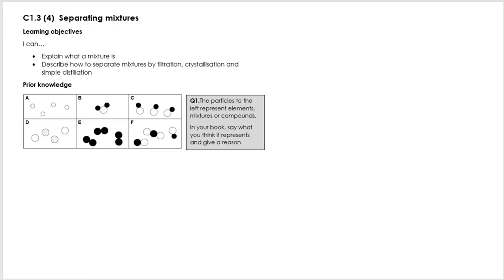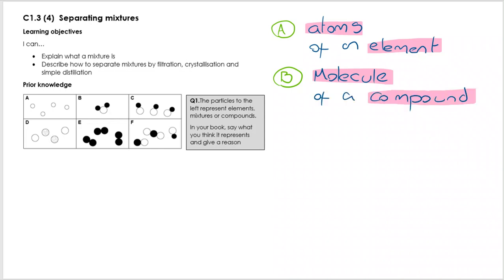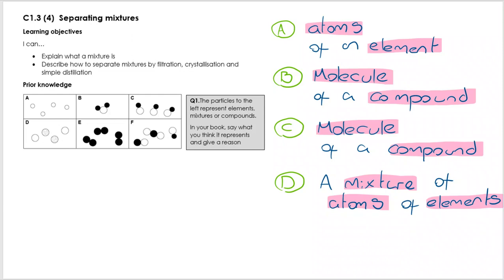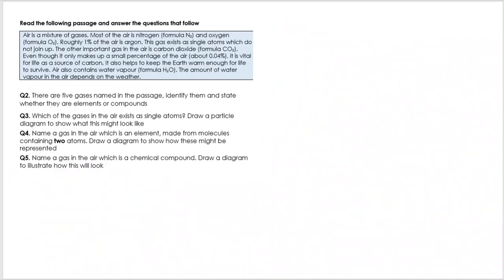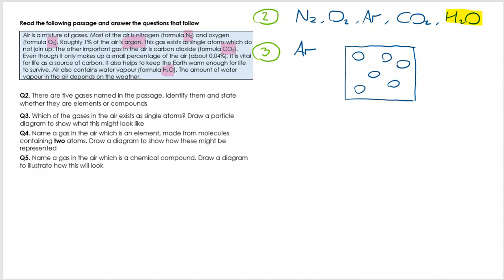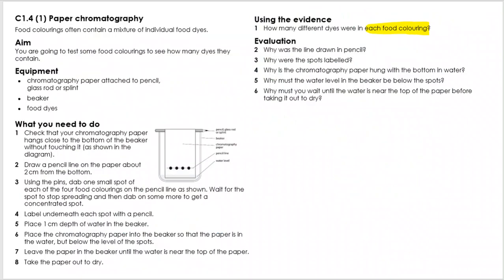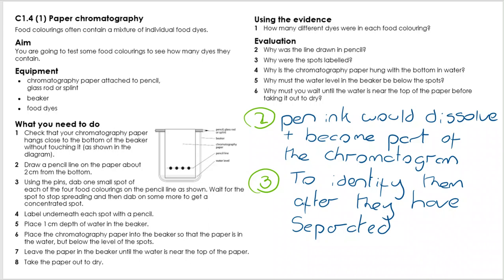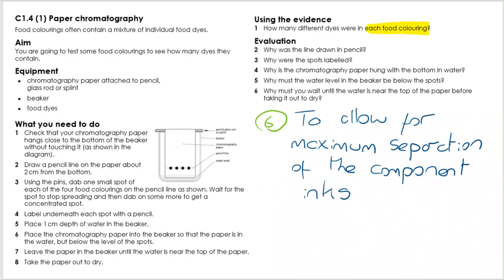AQA GCSE (Dual and triple) Chemistry - ATOMIC STRUCTURE - PART 4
- Representations of atoms, elements, molecules, compounds and mixtures
- The principles of paper chromatography